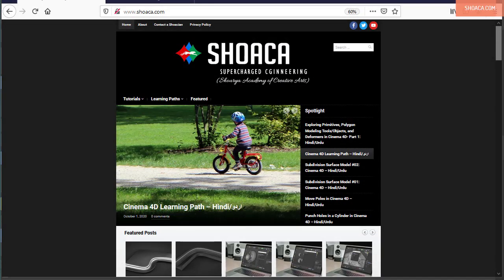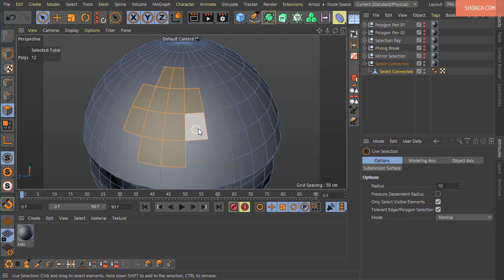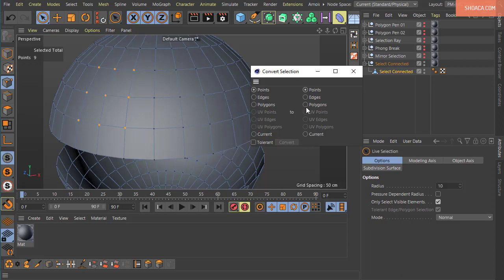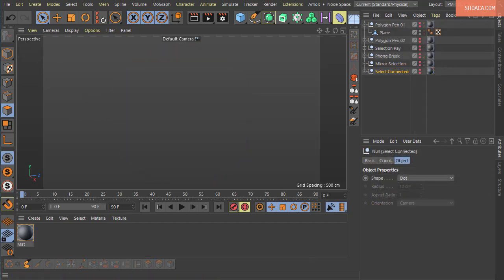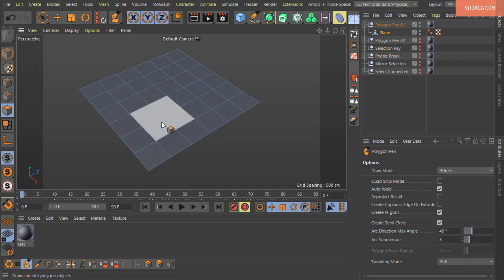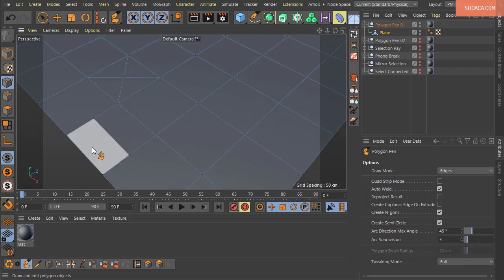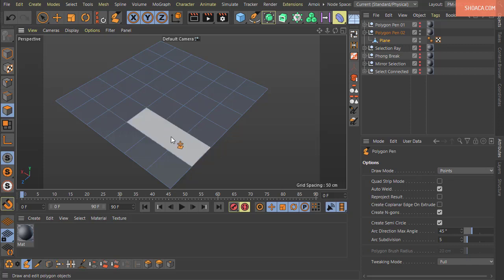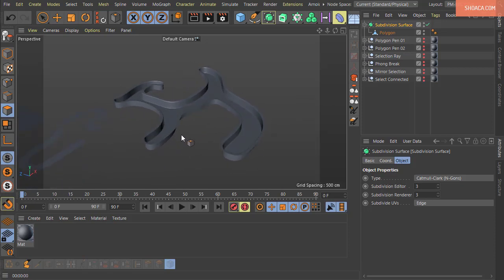Polygon Modeling Tools in Cinema 4D - Part 2 [Hindi/Urdu]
In part-1 of the "Polygon Modeling Tools in Cinema 4D" tutorial, we learned about the geometric primitives, polygon modes for sub-object selection, and some of the selection tools. In part-2 of this polygon modeling tutorial, we will cover the rest of the selection tools available in Cinema 4D. Then, we will explore the super cool Polygon Pen tool. The Polygon Pen tool in Cinema 4D offers a completely new workflow for polygon modeling. You can use this tool to quickly and efficiently create polygon models. You have full control over the elements of the geometry without switching between the Polygons, Edges, and Points modes. You can paint polygons, create edges, melt elements, create
arcs, and so on with this tool.

Every video/tutorial on this channel has its own ID. The ID for this video is NF-C20H-031.

Chapters:
00:00 Intro
00:38 Select All
01:25 Deselect All
01:44 Invert
02:11 Select Connected
03:33 Grow Selection
06:49 Shrink Selection
07:06 Hide Selected
07:35 Hide Unselected
07:42 Unhide All
08:07 Invert Visibility
08:40 Convert Selection
11:17 Set Selection
15:18 Set Vertex Weight
17:18 Polygon Pen Tool